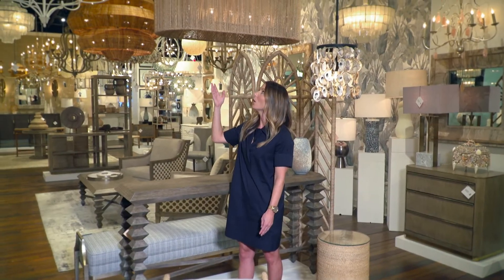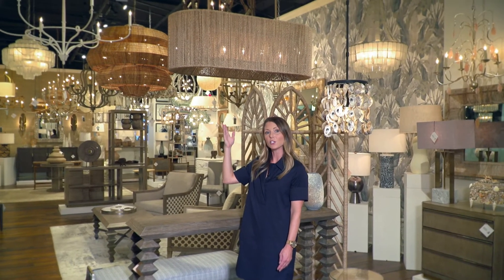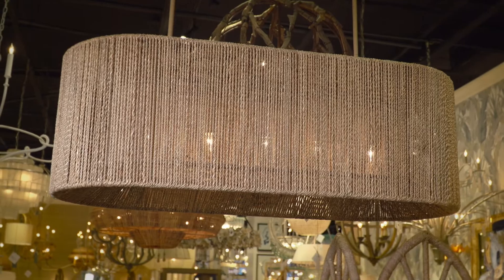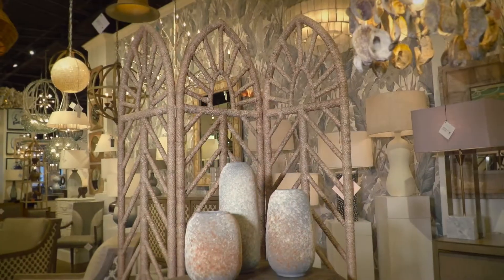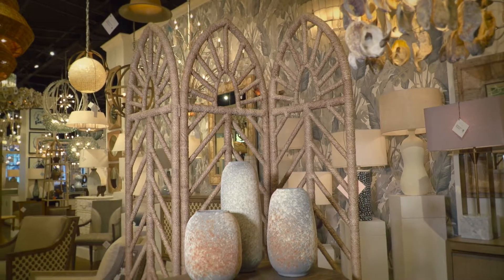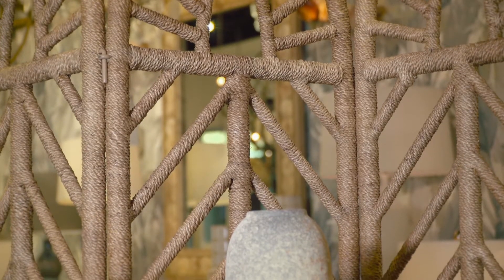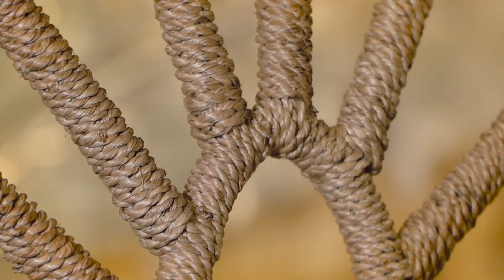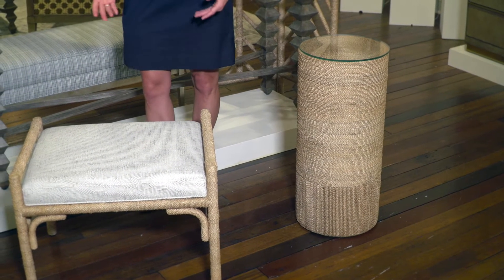Rope Wrapped Furniture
Rope-wrapped furniture, chandeliers, and more. Furniture Director and Designer Aimee Kurzner explains the origins of rope wrapped furniture and how to apply it to your designs. Furniture, lighting and accessories are hand-wrapped by Currey & Company artisans in the Philippines, where the materials originate.